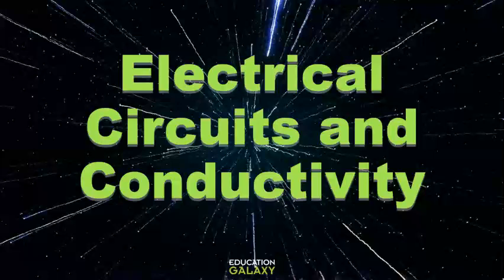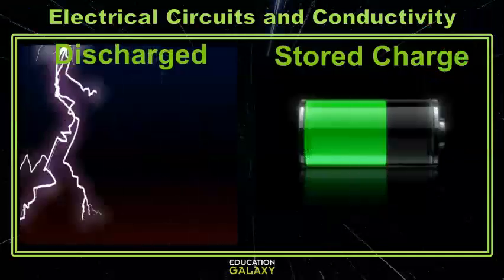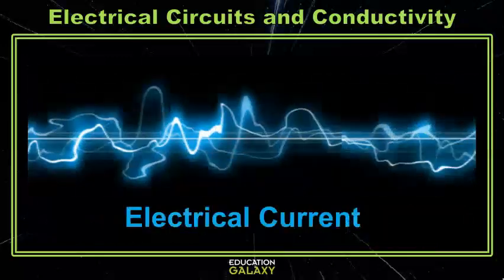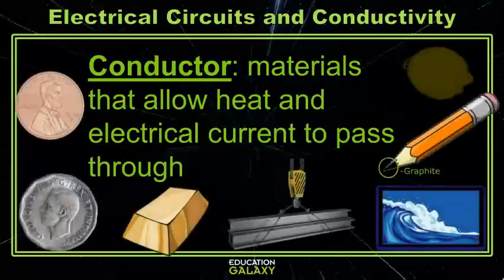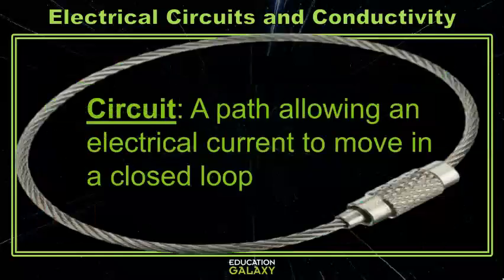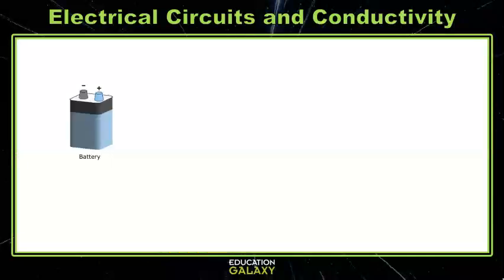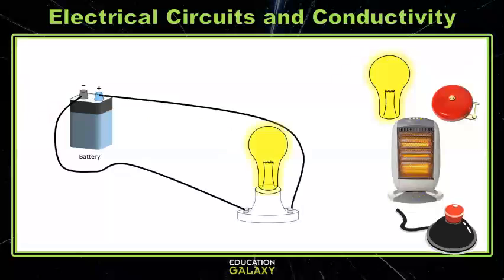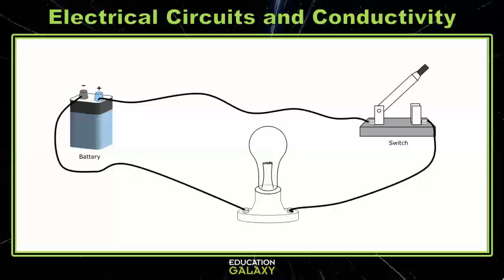4th Grade - Science - Electrical Circuits and Conductivity - Topic Overview